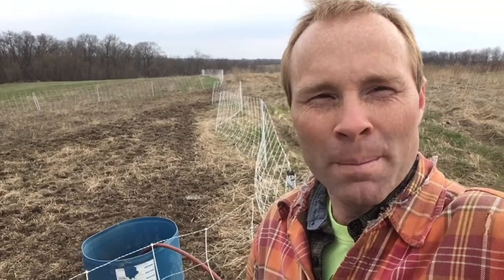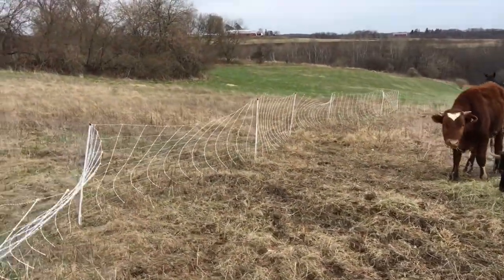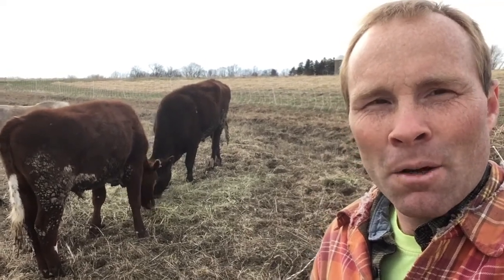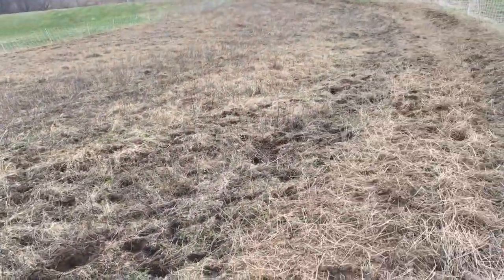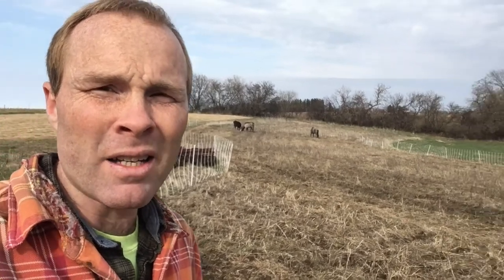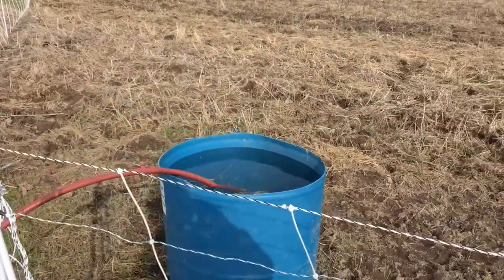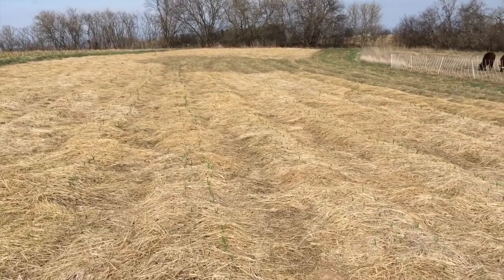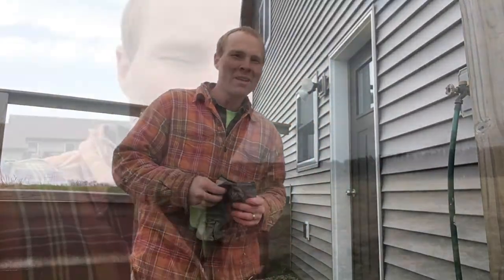What are the horses and steers doing out in the produce field?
In today's video I discuss how I've put the horses and steers in a portion of the produce field this spring to help minimize my tillage and promote soil health.